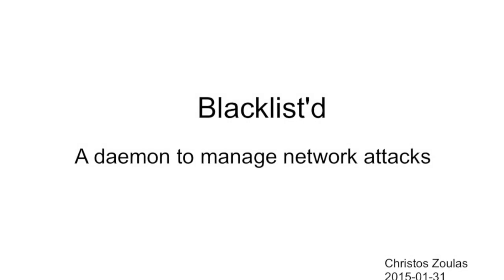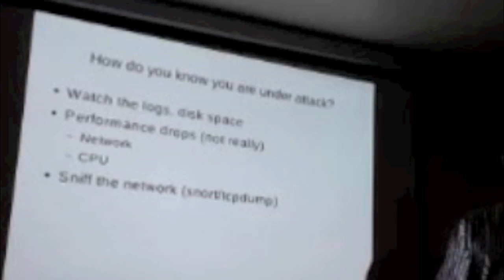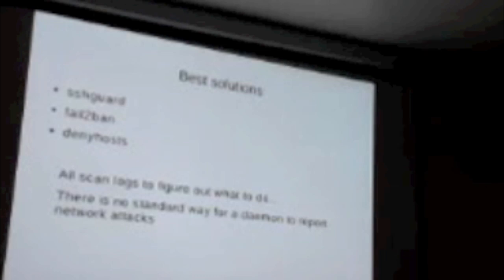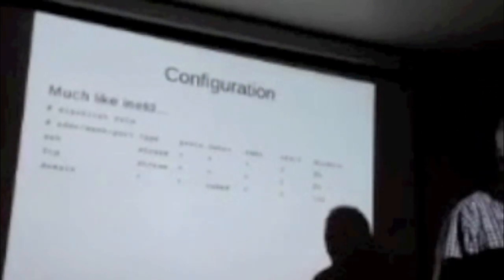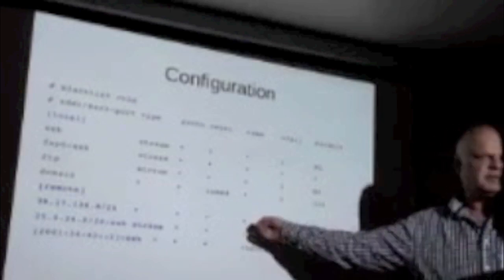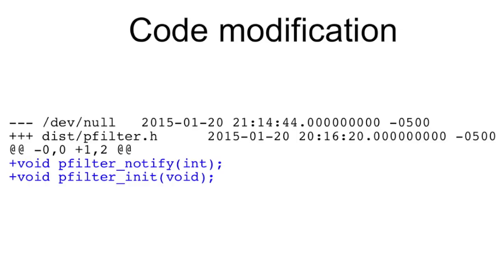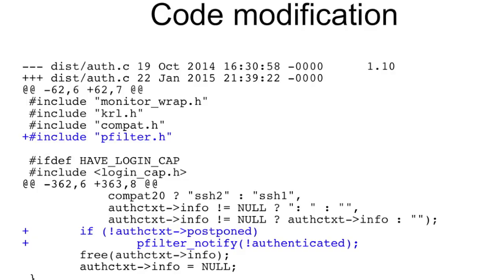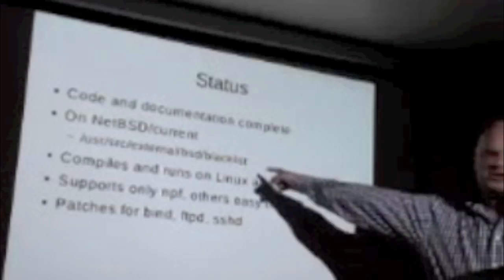Blacklistd by Christos Zoulas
This is a video taken at the April NYCBUG meeting Blacklistd by Christos Zoulas.
Notes from the Talk  by Christos Zoulas:
Today's systems expose multiple network daemons and are constantly attacked by a fleet of zombie bots or determined attackers. Scanning logs to determine if an attack is in place in order to modify a firewall to block an attack is an ad-hoc inelegant solution. Blacklistd is a daemon and a library interface that attempts to correct this problem.